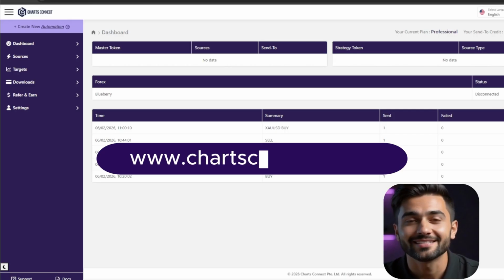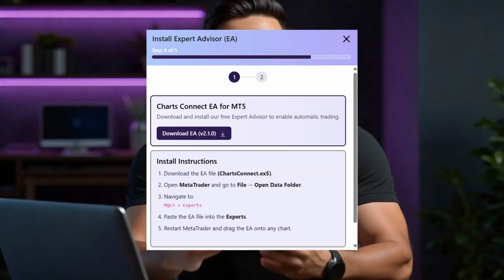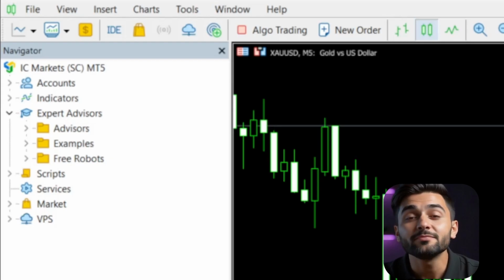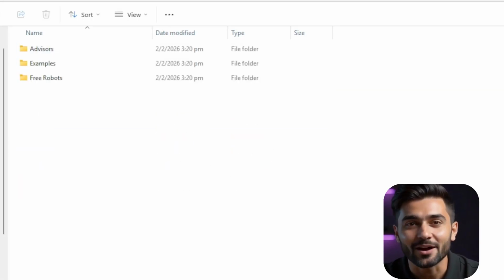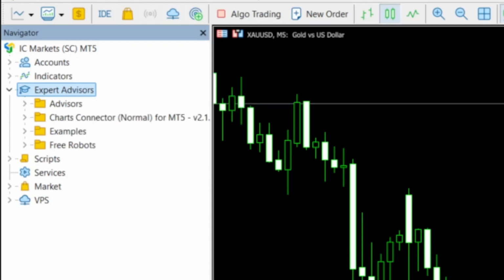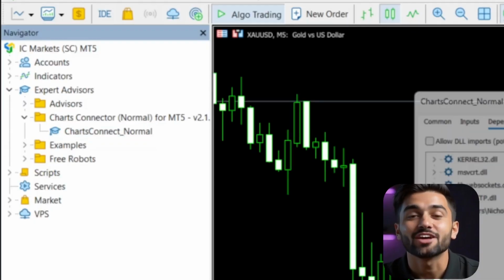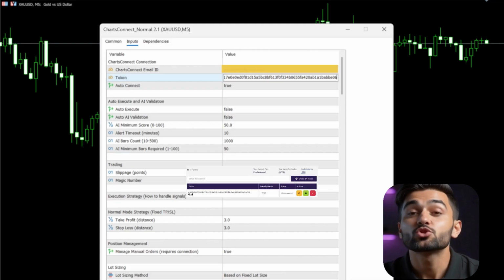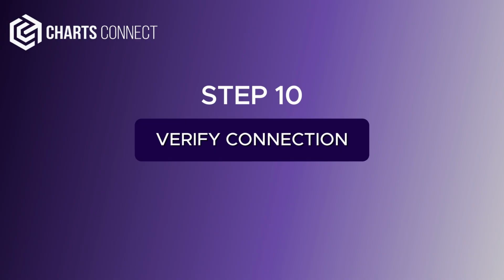How to Install an Expert Advisor (EA) on MT5 — Step by Step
Step-By-Step Guide to Set Up Charts Connect EA in MT5